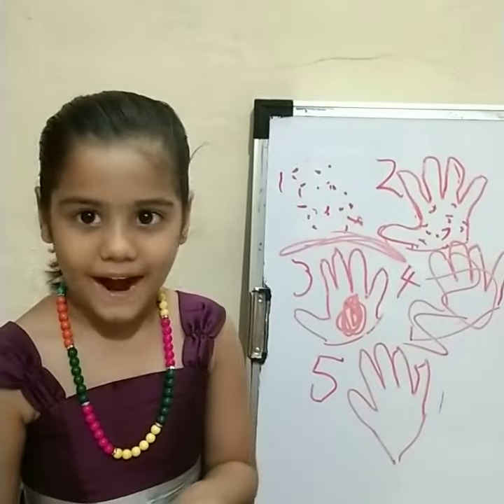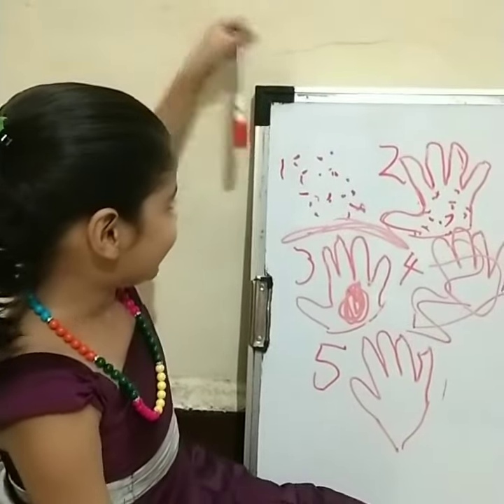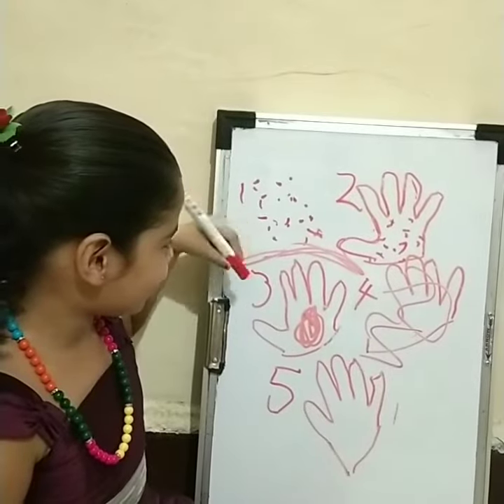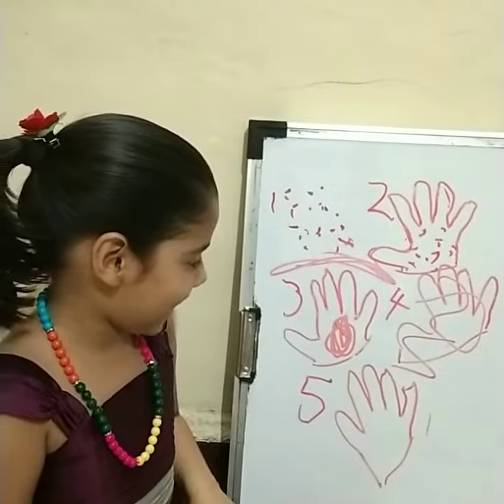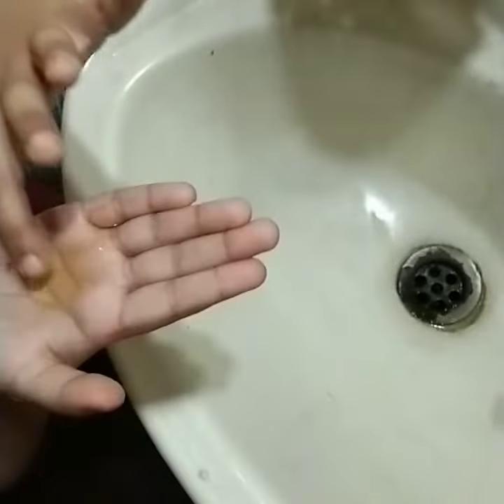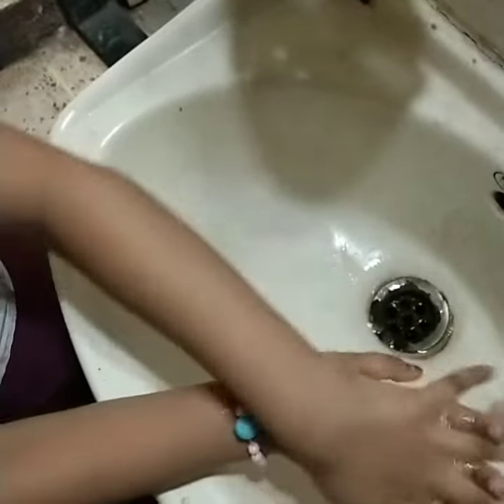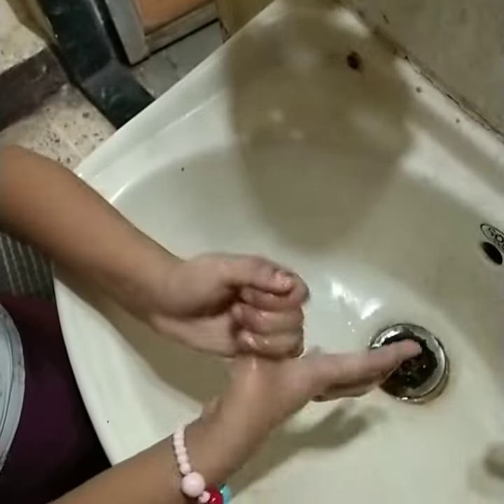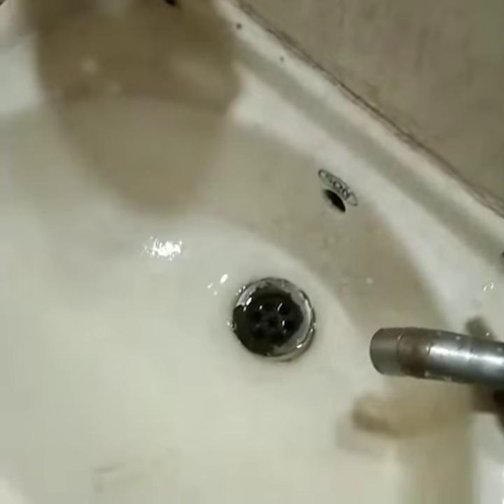Wash your hands | message from Riddhima | corona | COVID 19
Learn to wash your hands with Riddhima